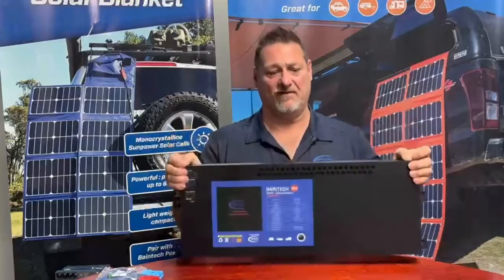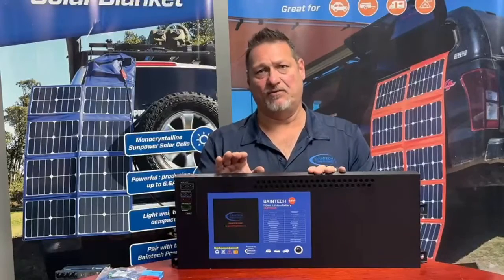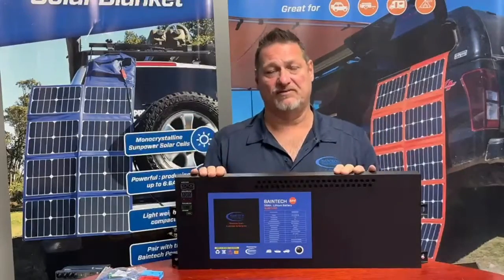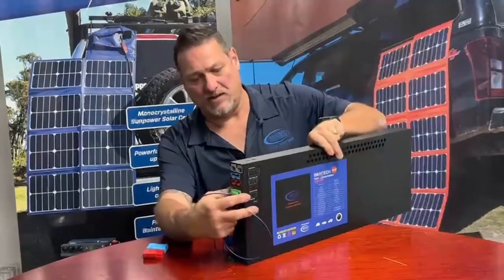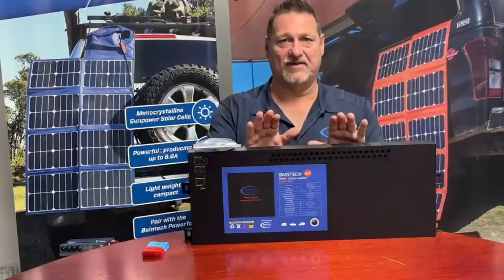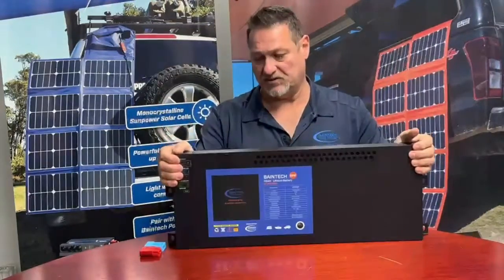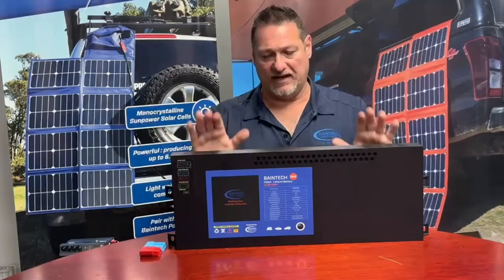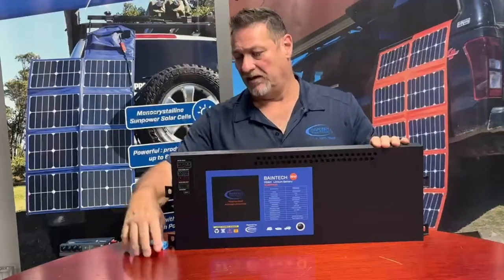The Latest: Baintech 110AH-Slimline with 40Amp DC-MPPT Charger Built-in is here!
You asked for it, we delivered!

Baintech's brand new, slimline battery with all the latest technological additions has arrived. What's even better... it's the first of its kind in the world!

Through our expertise and continuous innovation, we were able to design this powerful solution.

Our 12V 110AH Slimline with 40A DC-DC & MPPT BUILT IN is a 'must-have' addition to power any 12V set-ups with an inverter capacity of up to 1000w.

This lithium battery is robust and safe due to its aluminium casing and built-in Battery management system (BMS) that protects you from temperature, over-voltage, and short circuit.

Our unique BMS delivers increased safety and durability, and can be connected in parallel with other Baintech batteries for increased capacity and voltage (max 48V).

Product specifications:
Custom Built BMS with bluetooth monitoring
Up to 5000 Charging Cycles | Lifecycle at 50% DOD
Slimmest Design in the market
Aluminum Powder Coated Enclosure
Australian Designed
Connect in Parallel: upto 4 pieces
Connect in Series: upto 4 pieces
Lightweight: 15kg inclusive
with 40 amp DC-DC and MPPT
Dimension: without brackets 635 x 250 x 50 mm
with brackets 685 x 250 x 50 mm